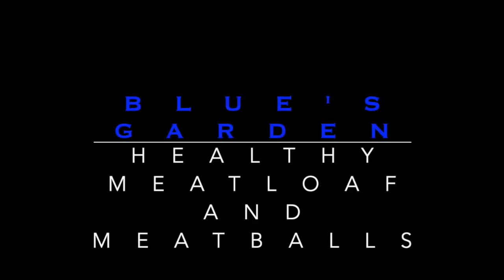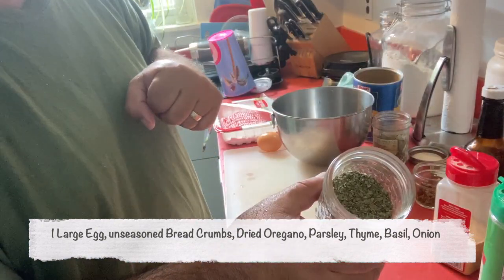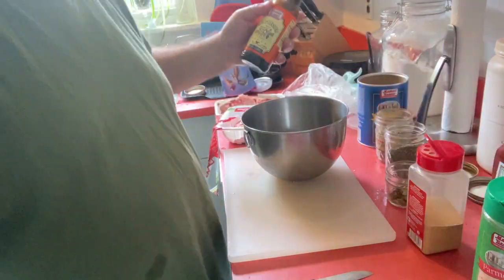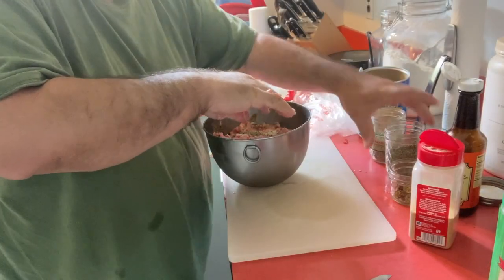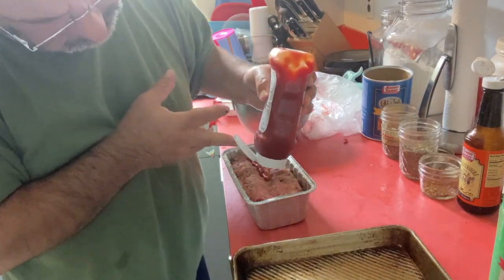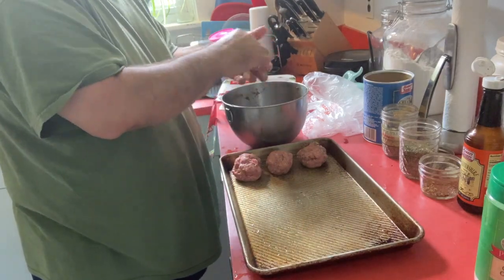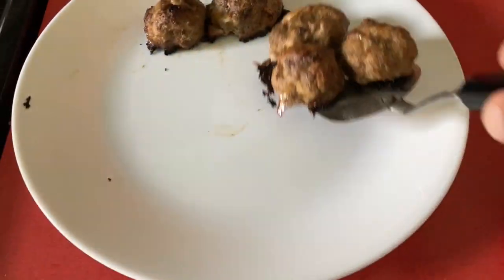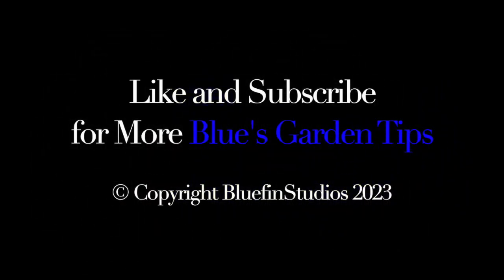Want Healthier Meatloaf and Meatballs?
Healthier food choices are an important part of living and making your own foods! Follow along as I show you in this short video, a BETTER RECIPE and HEALTHIER way to make traditional Meatloaf and Meatballs! My gardens are in New England, zone 6b/7a.

Growing up, I learned making meatballs and meatloaf (basically the same recipe) from my mom and Yia Yia (my Greek Grandmother!) Later, in college I dated an Italian girl, and she learned form her mom and grandmother, too. Turns out, she probably copied her recipe from one of my Greek Ancestors? As I got older, I realized, some of our family recipes needed some updating. A healthier slant to traditional cooking, for sure! Watch and find out how changing ONE simple ingredient can really help to make your cooking MUCH better for you.

Most of you know, I prefer locally grown food. It's healthier for my family, and for the planet. In fact, I prefer to grow my own food. I know what goes into my foods, and what chemicals are NOT in my food. Also, It cuts down on carbon emissions, less trucking to get fresh foods to my table.

And that makes me smile... better for the planet, better for my own family.